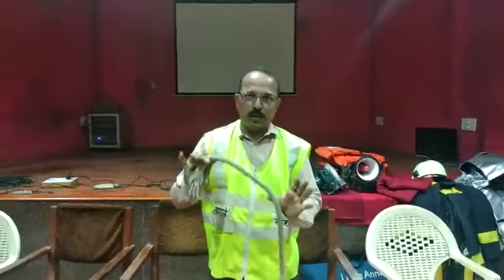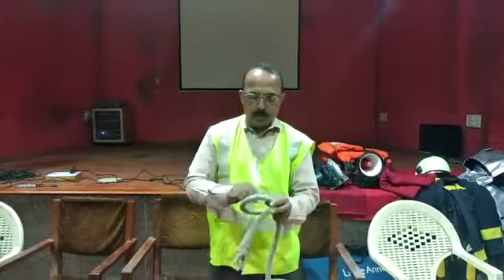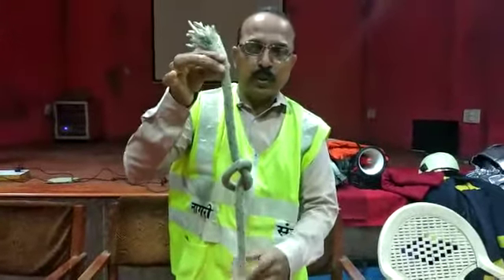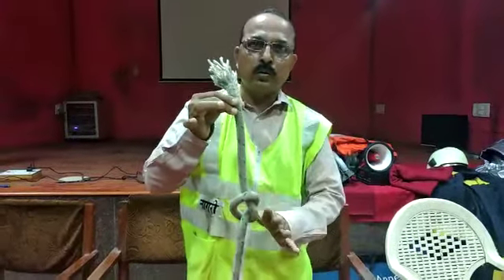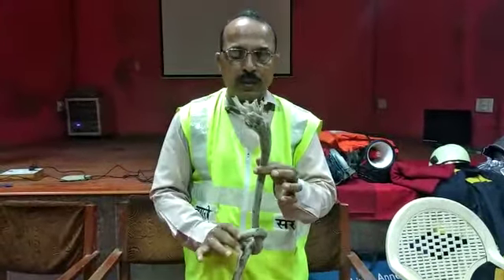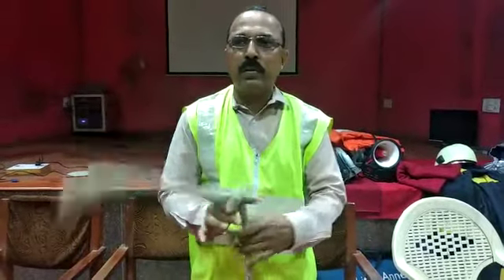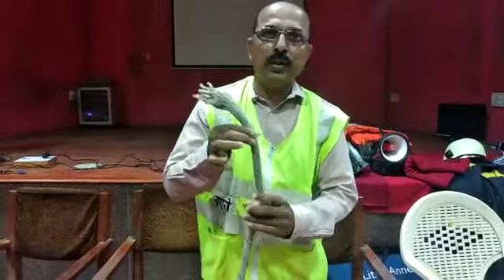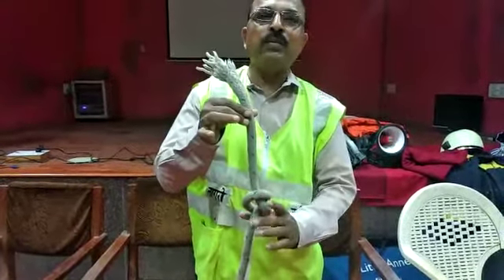Knot Series Type- Thumb knot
Used to secure other knots and acts as a stopper